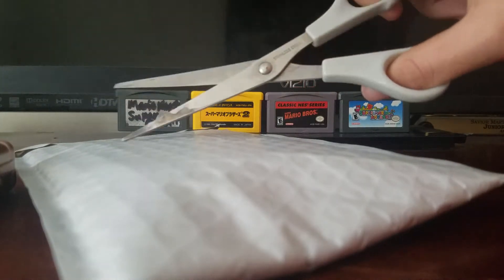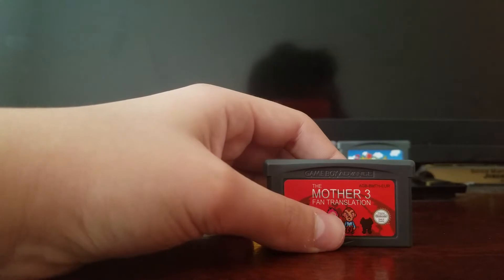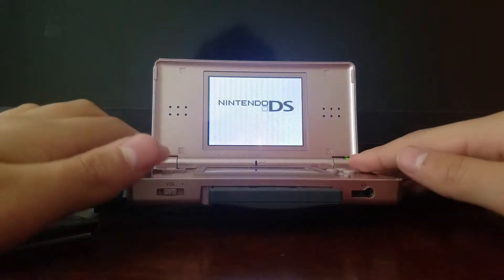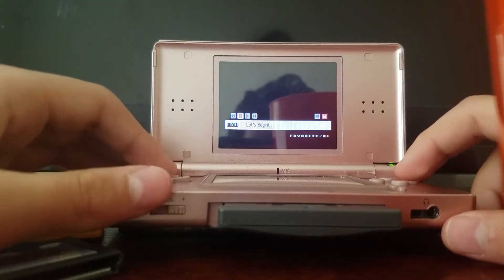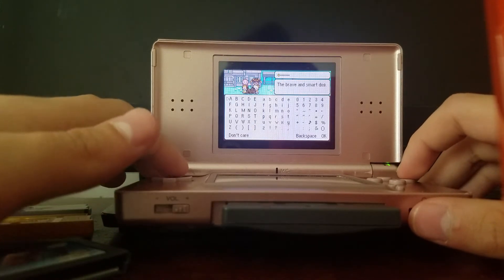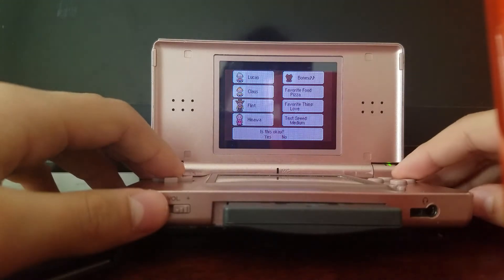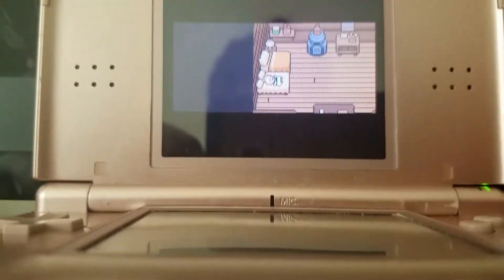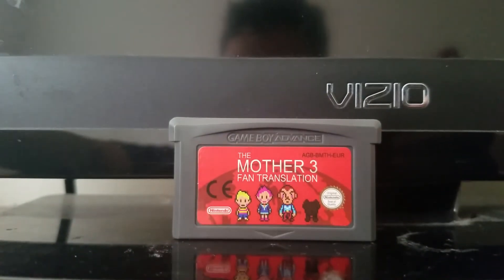The M🌎ther 3 Fan Translation Unboxing!🌏 🎵40 Shining Subscribers Special!🎵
Hello! And welcome to the Mother 3 Unboxing video! Thank you for waiting on this to upload, and I am so exicted to play this game! So sit back and relax while you watch the unboxing!

COPPA Compliance: This video is made for everyone, there is no specific age group targeted for this video.

🐄a Moo Productions channel🐄